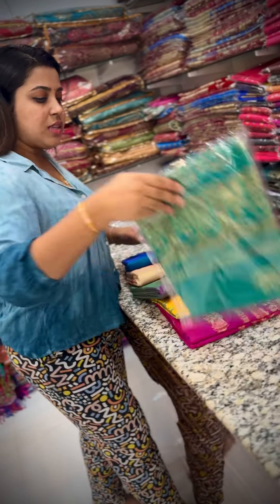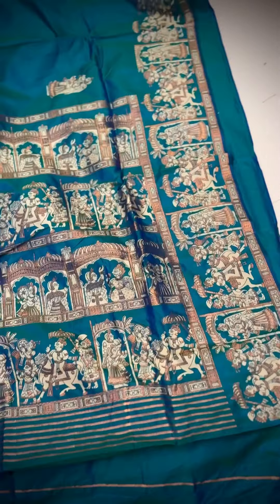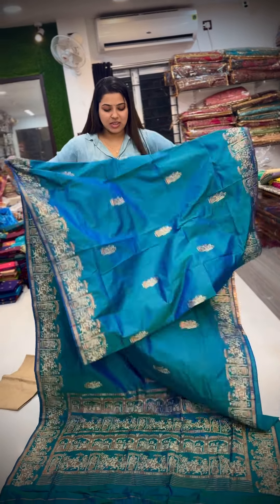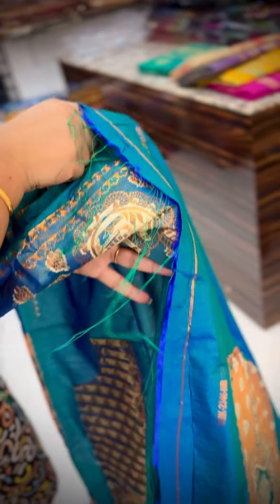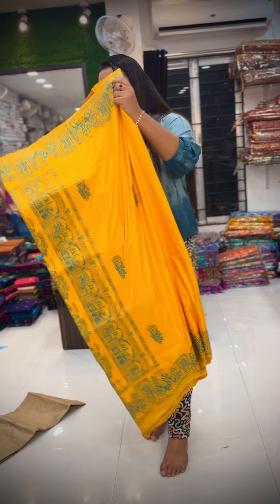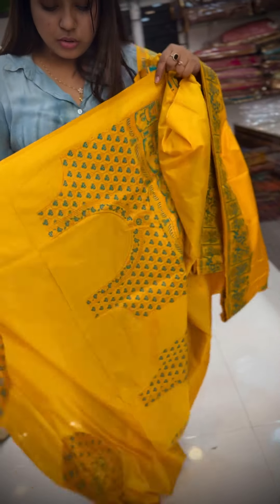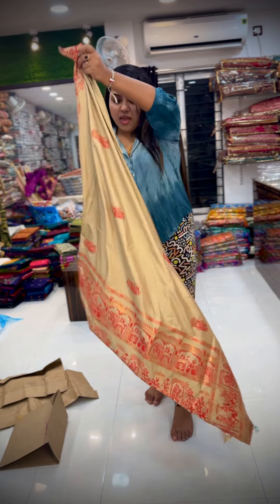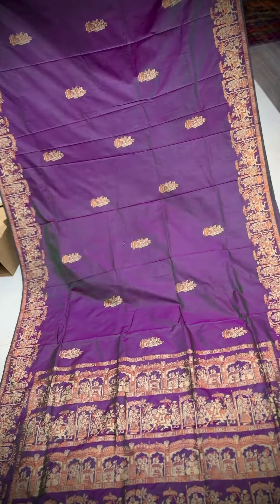পূজোতে exclusive কিছু যদি না পড়তে পারি তাহলে কী করে চলবে বলো তোমরা 🥹🤔Booking No-98324 28956